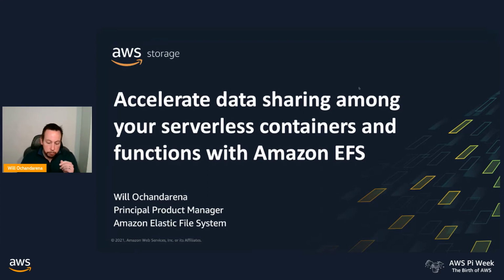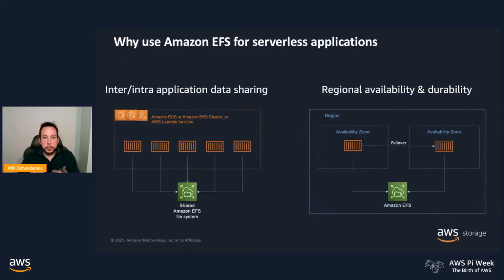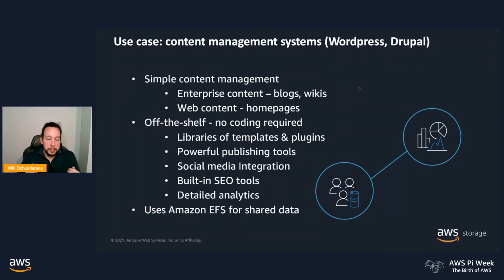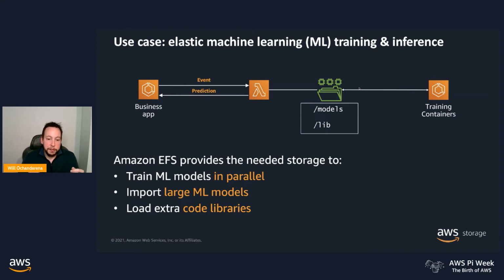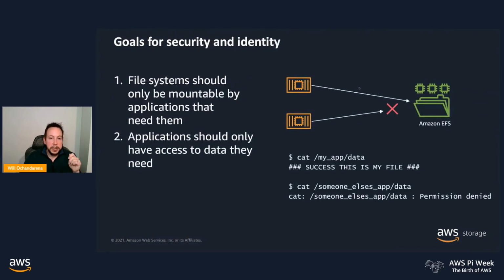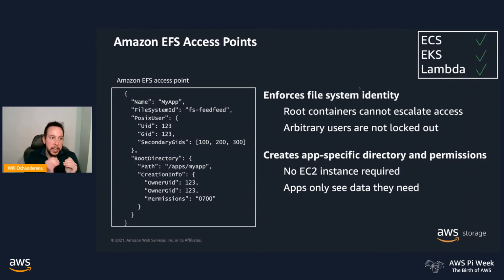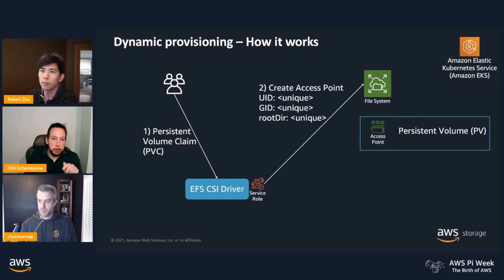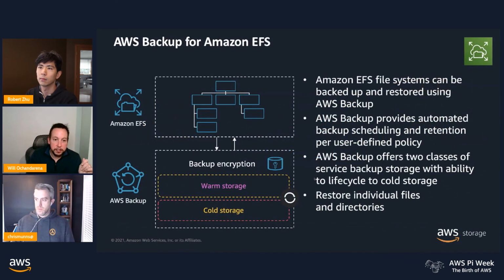AWS Pi Week 2021: Accelerate data sharing among serverless containers with Amazon EFS | AWS Events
Serverless computing enables you to be more agile while spending less time dealing with the security, scalability, and availability of your applications. Within a serverless architecture, some tasks may be better performed on-demand by function-based compute, while others may benefit from having an always-on container. Shared file systems are one way of synchronizing data and state between containers and functions. In this session, learn about how to use Amazon Elastic File System (Amazon EFS) to support applications that span functions in AWS Lambda and containers in AWS Fargate and Amazon EFS.